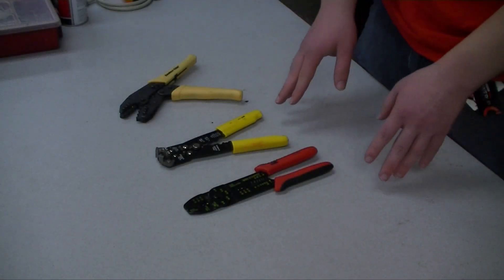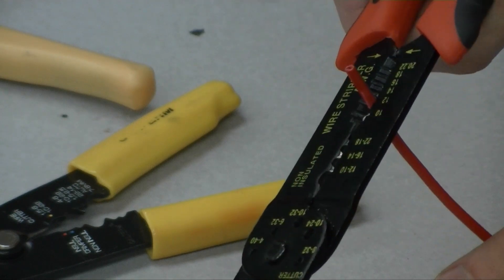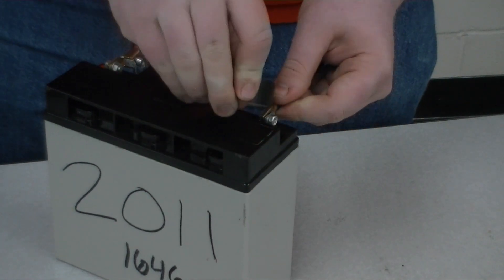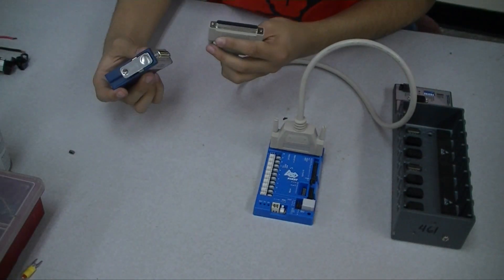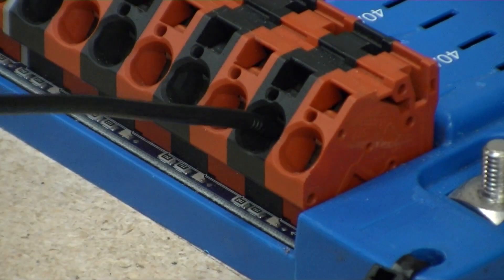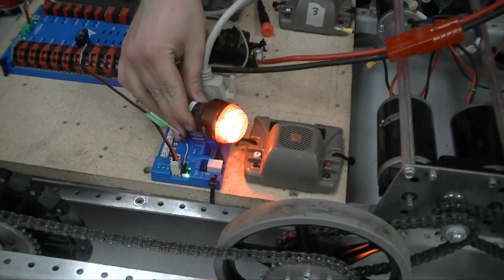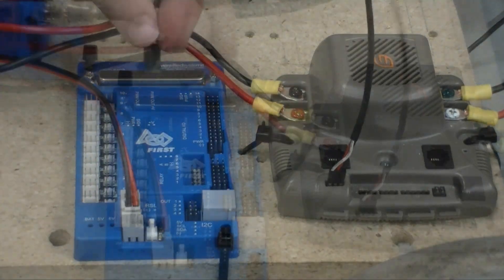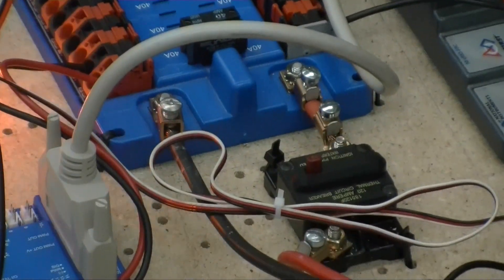Wiring the 2011 FRC Robot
FRC Team 1646, Boiler Precision Guessworks, presents a video tutorial on how to safely wire a robot for the FIRST Robotics Competition.

This is our submission to AndyMark's video contest.